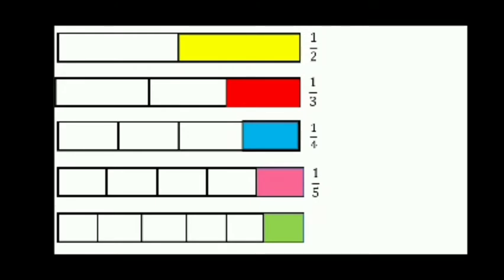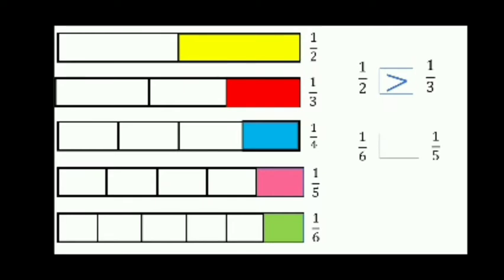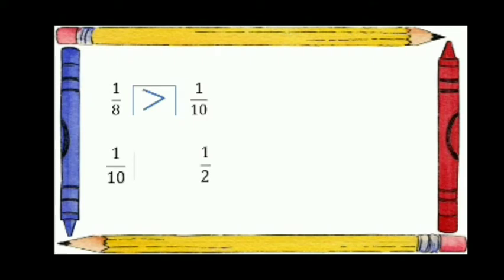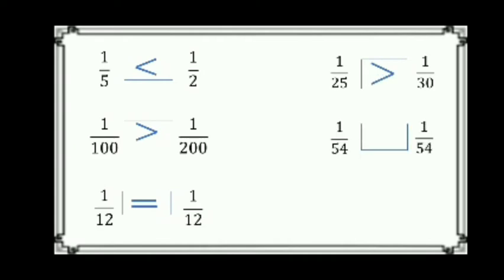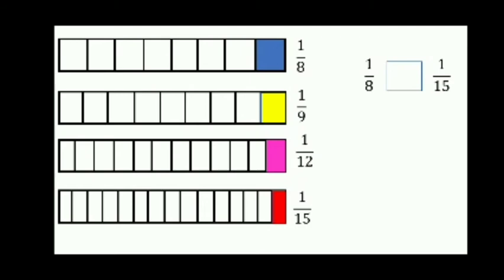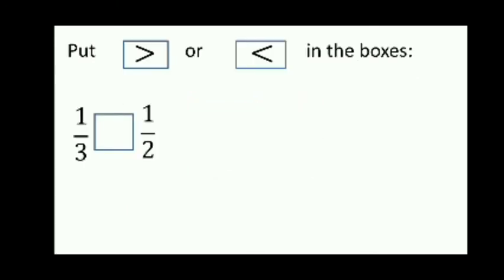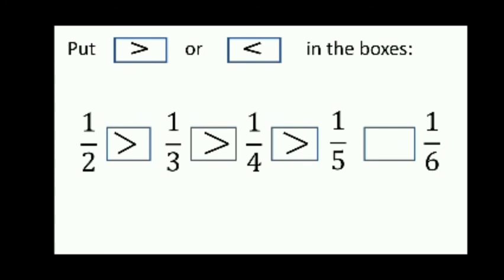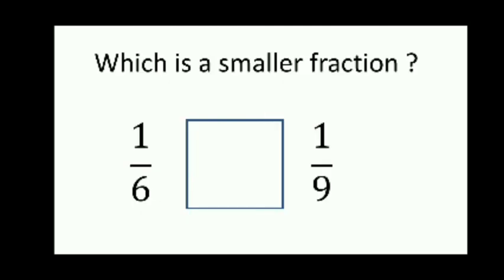January 13 CLASS 4 MATHS Revision comparing fractions